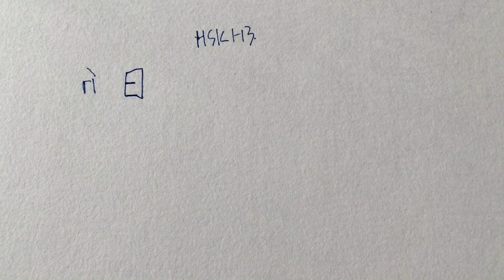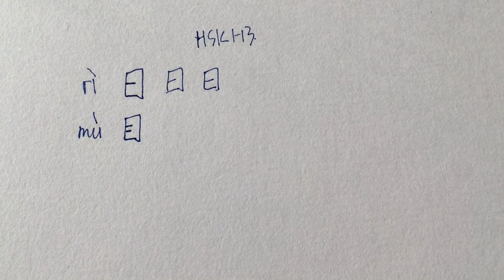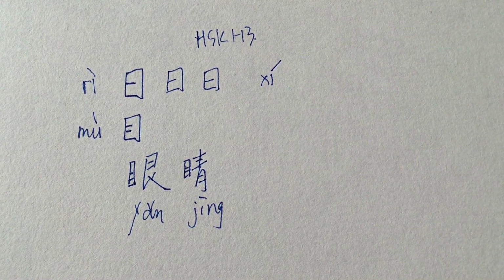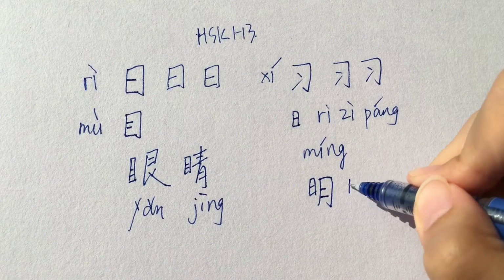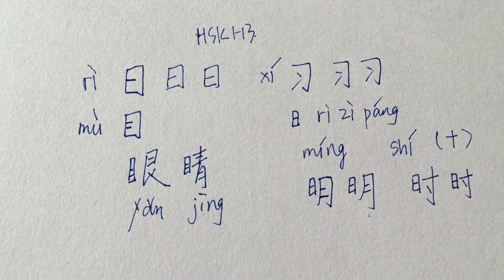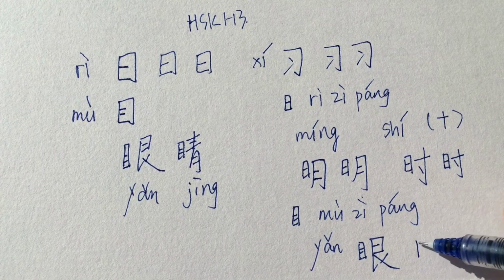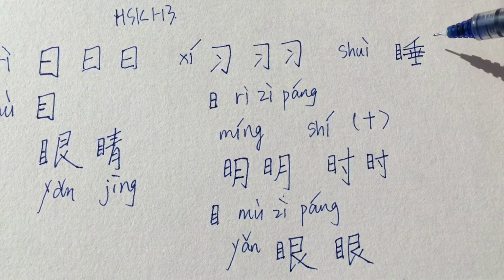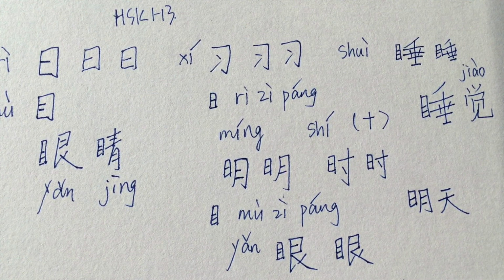How to write Chinese Chracter? HSK 1-13